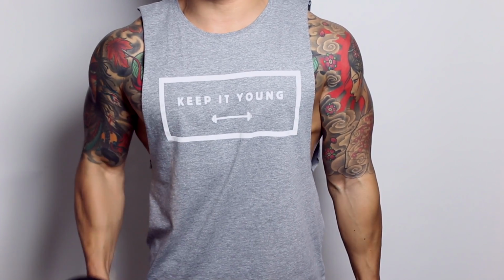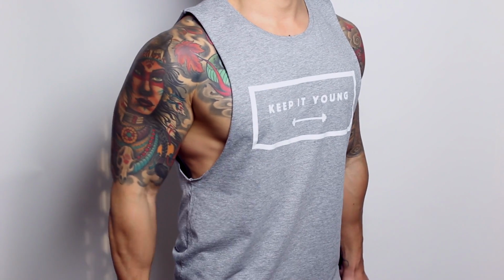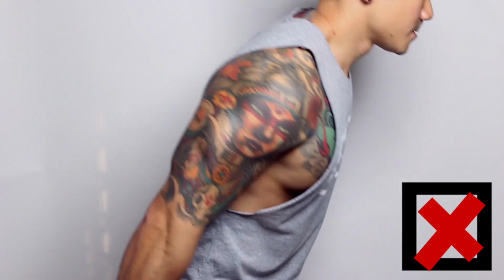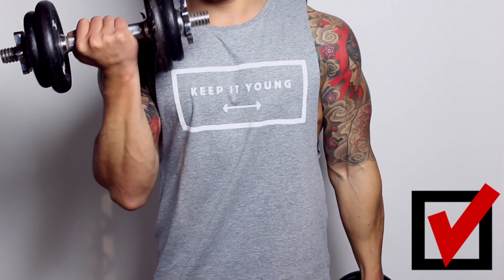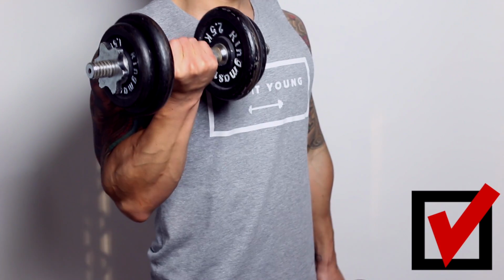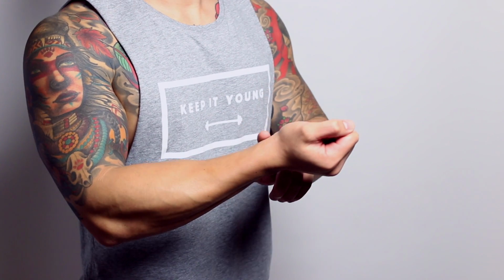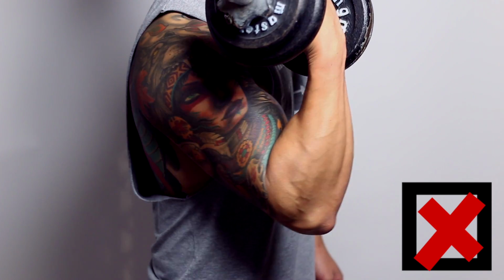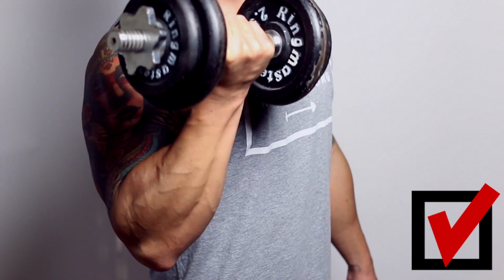HOW TO GET BIGGER BICEPS | FOR BEGINNERS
Hey guys,

A quick video (for beginners) showing you 3 tips on how to get bigger biceps

1. Use appropriate weight for exercises
2. Isolate the muscles being worked
3. Make sure your wrist is in a safe position